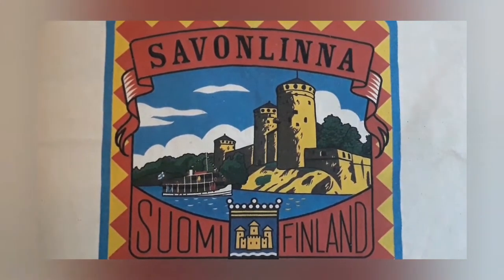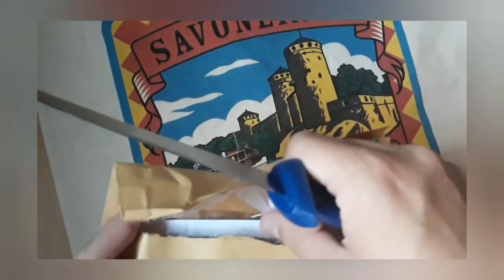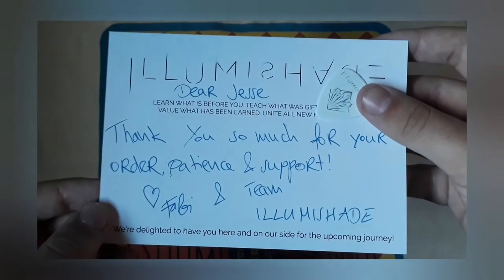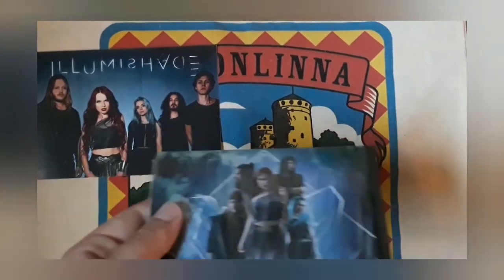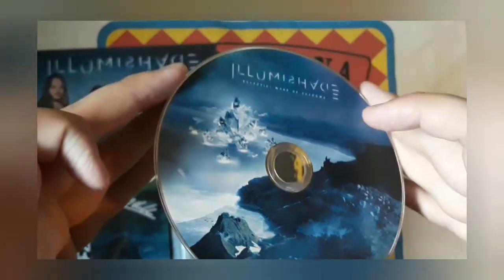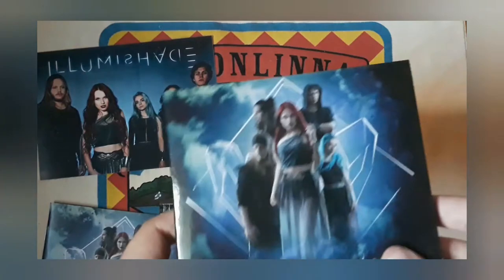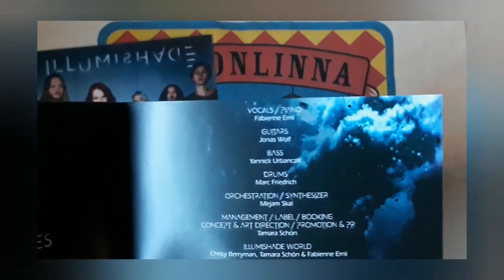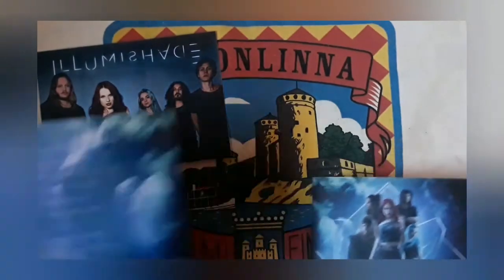ILLUMISHADEs ECLYPTIC: Wake of Shadows Limited Edition CD Unboxing and Showcase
(Fanmade) NEWS OF UNKNOWN FORCES

In this video I open and show the new Illumishade debyt albums,  ECLYPTIC: Wake of Shadows, Limited edition singed CD edition. Sadly there isn't a vinyl version avaible, but because Illumishade released this album independently thats reasonable. The cd packaging and, most importantly the music, is very high quality. Overall a highly recommended album to listen to and get on CD.

Listen to the album, get yourself a CD and take the Illumishade tribe quiz on their offical bage: